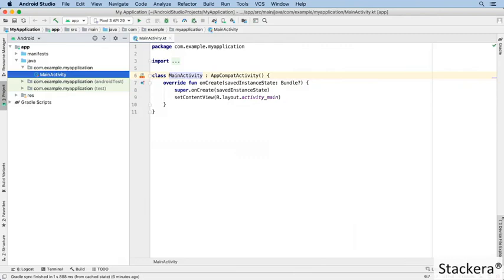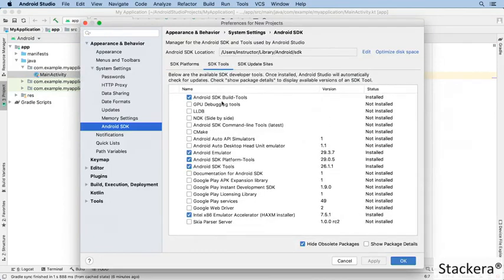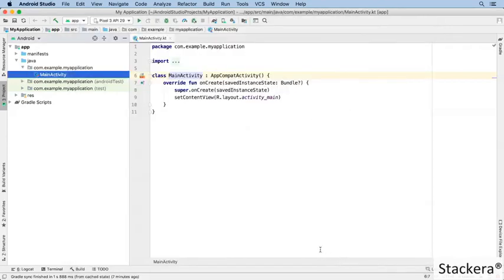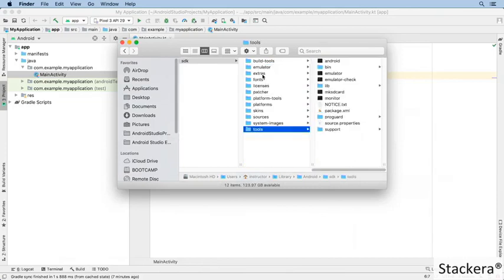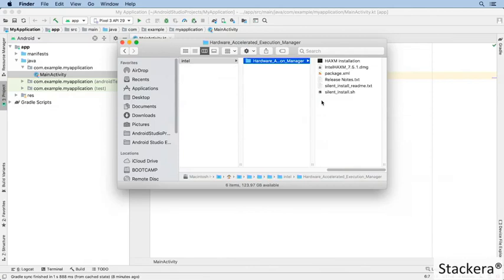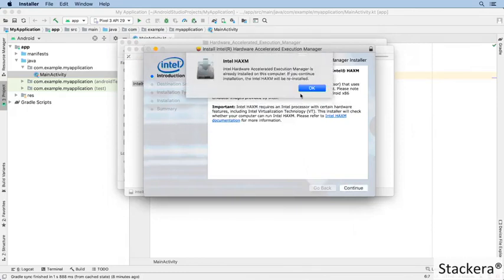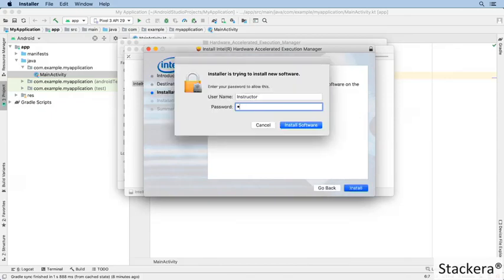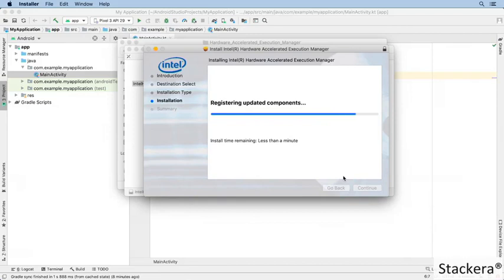Android Studio: Update Intel HAXM software